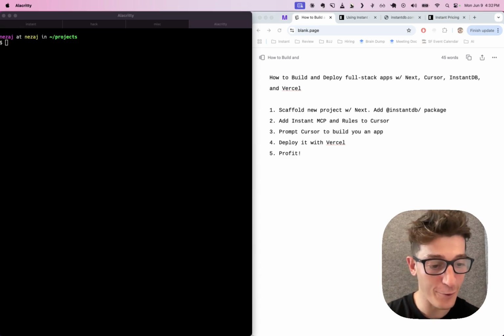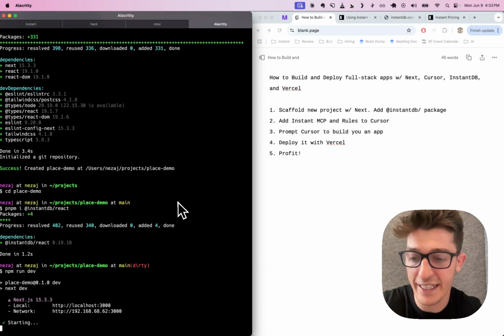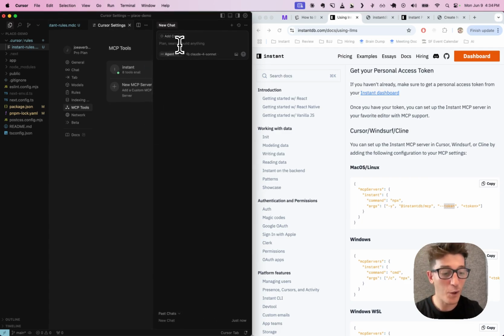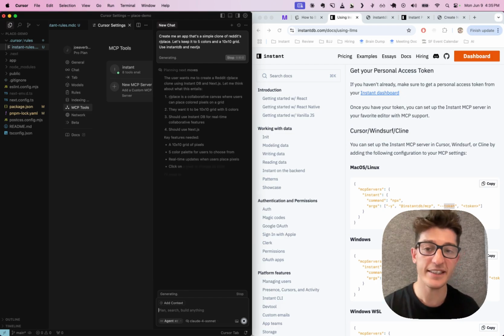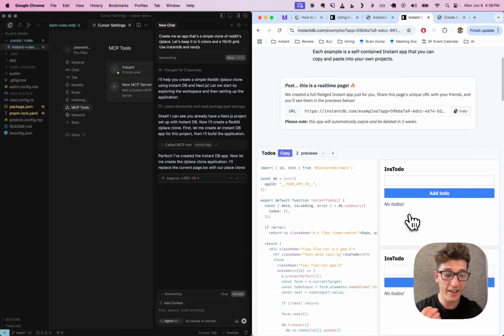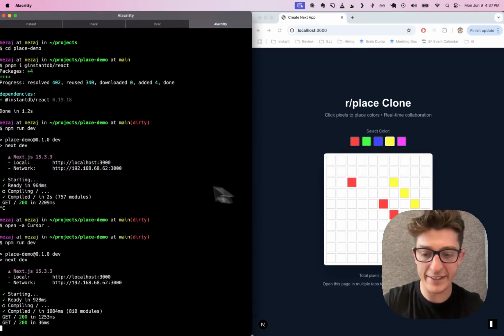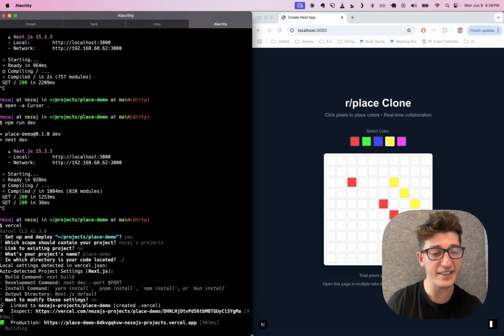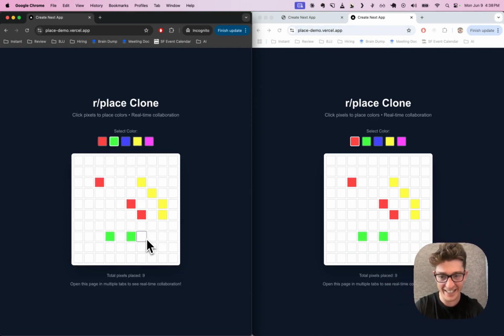Live app built with Cursor and InstantDB in 5 minutes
Quick walk-through on how to build and deploy a real app using Cursor and InstantDB.

You can play with the app in the video above